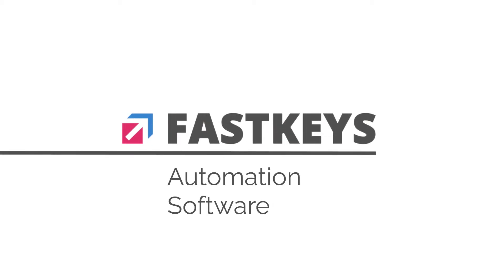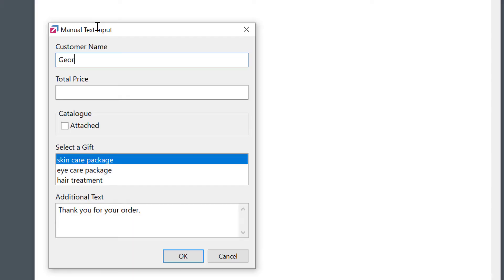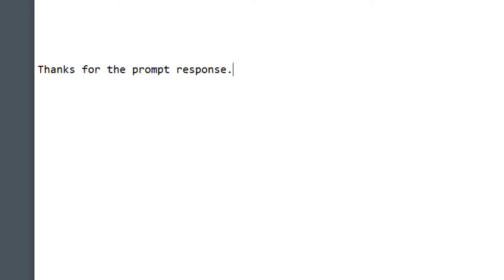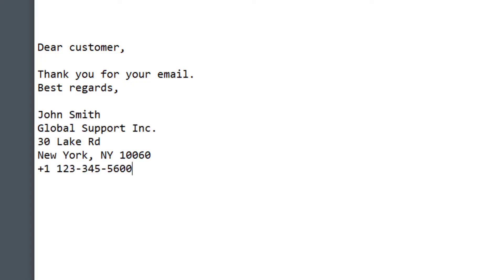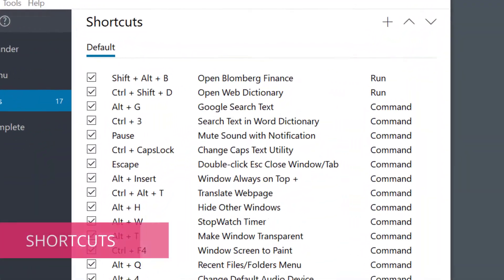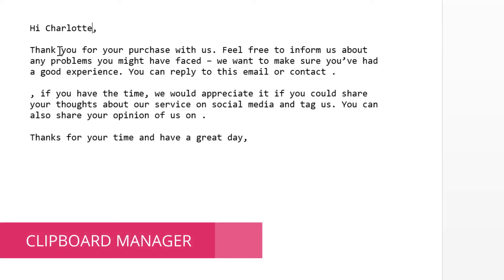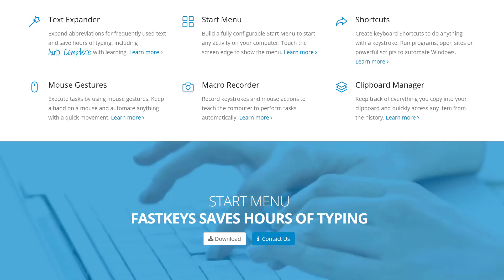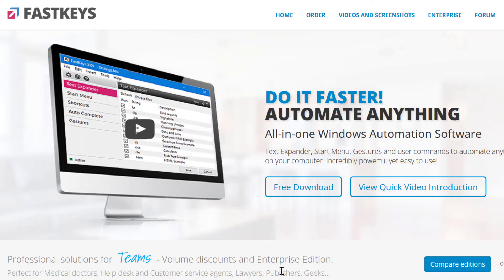Introduction to FastKeys Automation Software (How to Type Faster), Macro Recorder, Auto Form Fill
In this video you'll learn how to automate your typing and repetitive tasks, saving you time and making you more productive. With our Text Expander, you type a few letters and FastKeys will expand it into something much larger for you. Auto Complete fills in the rest of complicated words or phrases from dictionaries. Start menus are available for running programs, opening websites, sending longer text phrases. Shortcuts, Mouse Gestures, Clipboard Manager and Macro Recorder, Auto Form Fill features are also included.